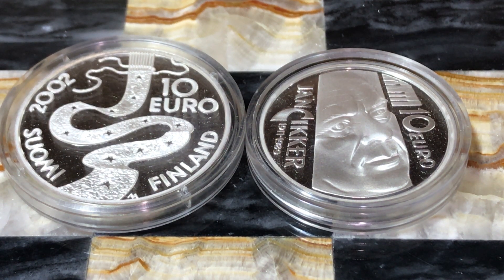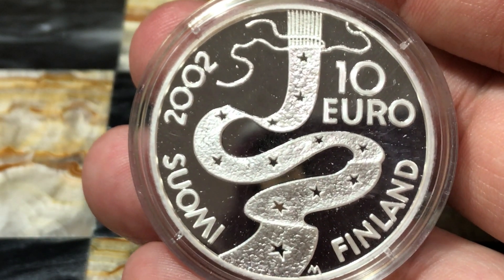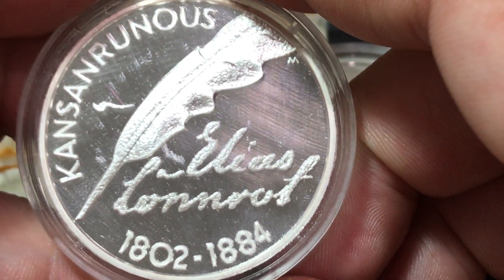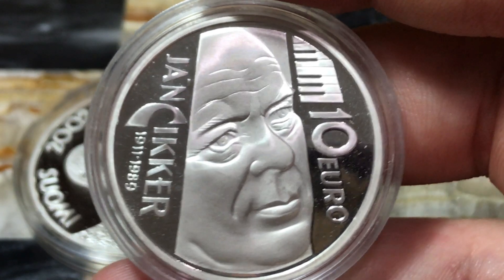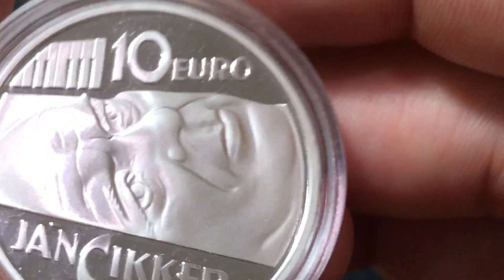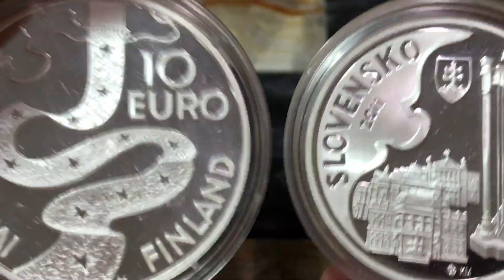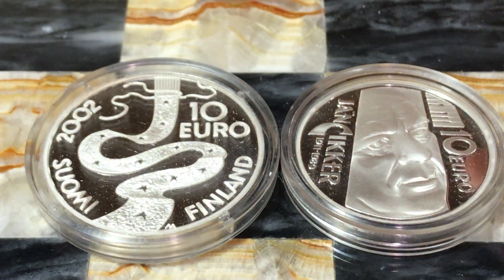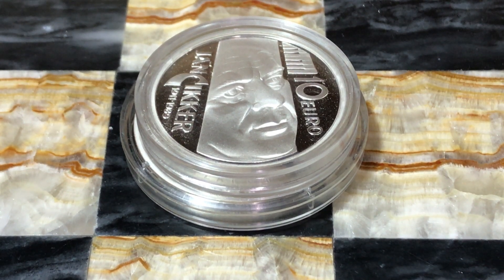Finland and Slovakia - Modern World Silver Proof Coins - Day 8